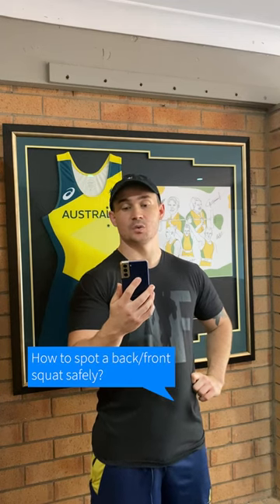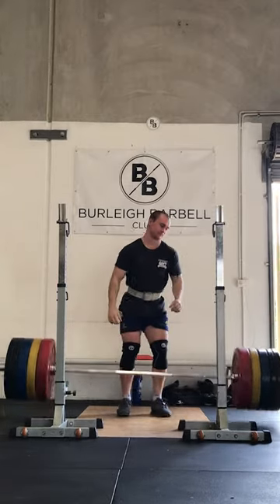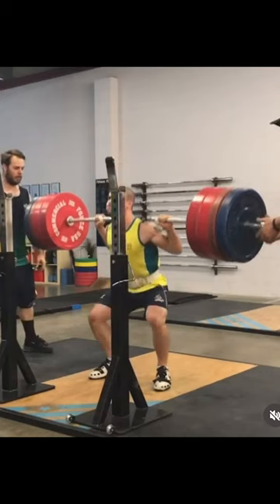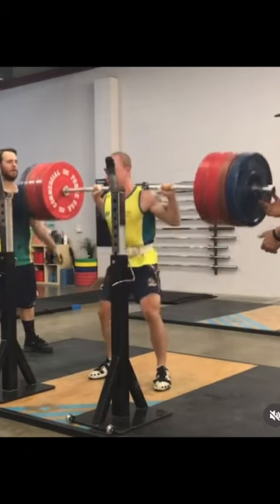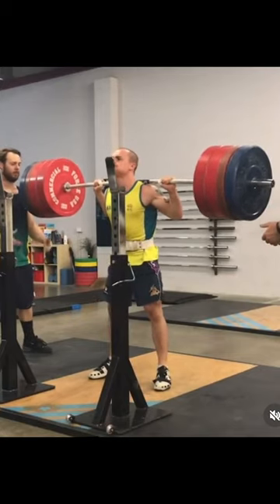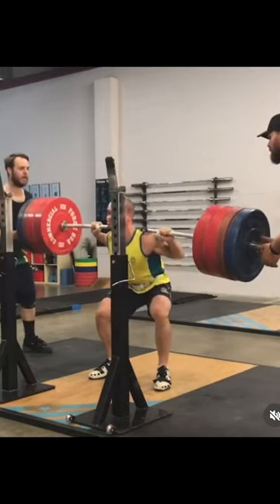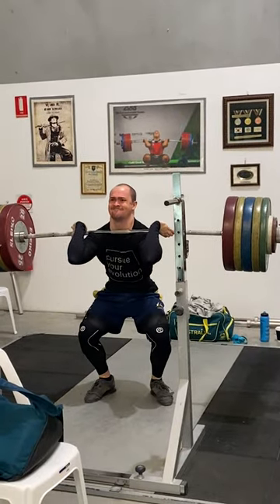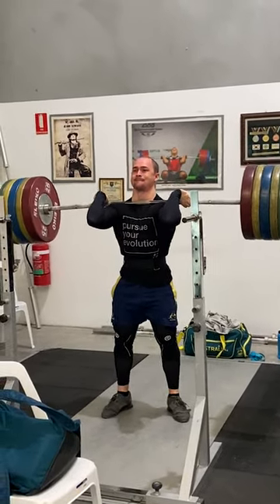How to SPOT a SQUAT SAFELY?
How to SPOT a SQUAT SAFELY? Olympic Weightlifting quick tips/cues I use as an Olympian... Ask me anything weightlifting in the comments and I'll answer ✅🏋️‍♀️